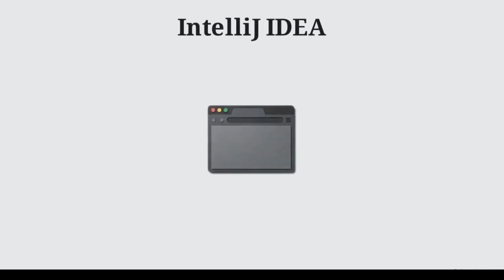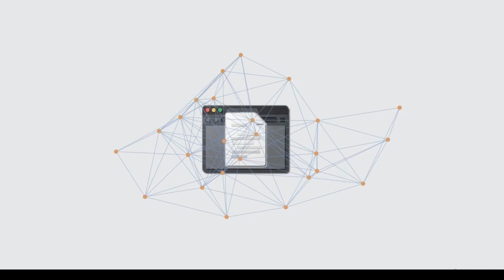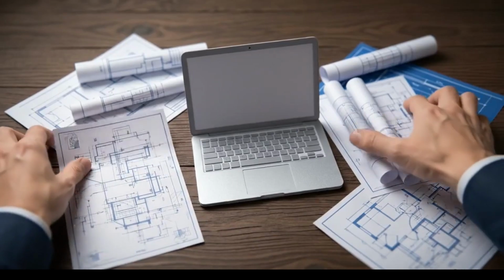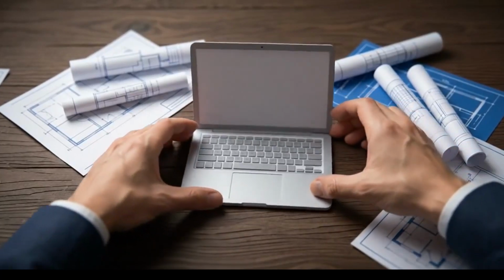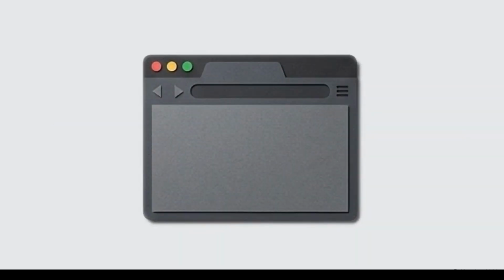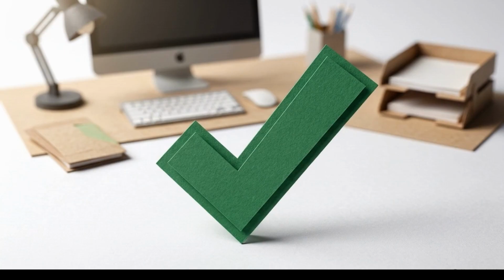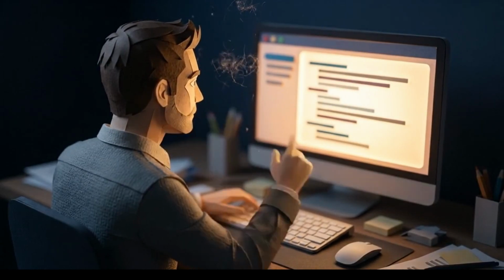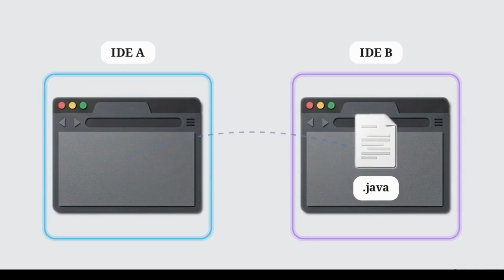How to Install Java IDE | IntelliJ IDEA, Eclipse & VS Code Setup for Beginners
Want to start Java programming but don't know which IDE to use? In this video, you'll learn about the most popular Java IDEs and how to get started with IntelliJ IDEA, Eclipse, and Visual Studio Code.

We will understand what an IDE (Integrated Development Environment) is and why it is important for Java development. This video gives you a clear overview of choosing and installing a Java IDE as a beginner.

📌 In this video, you will learn:

Why do Java developers use IDEs?
IntelliJ IDEA for Java
Eclipse for Java development
VS Code for Java
How to choose the right Java IDE
Basic IDE installation overview

This video is part of the Java Complete Course for Beginners.

👉 Start learning Java from scratch and build a strong programming foundation!